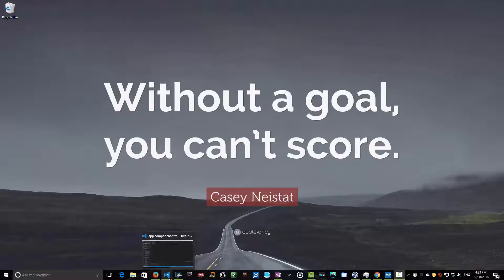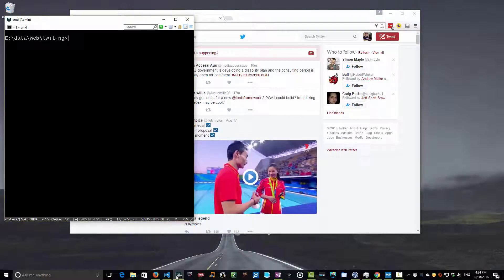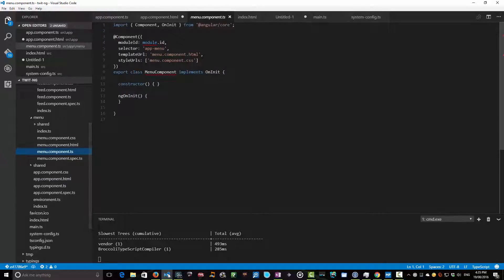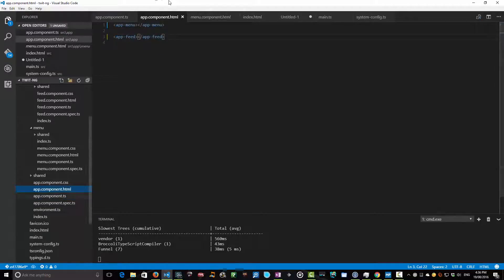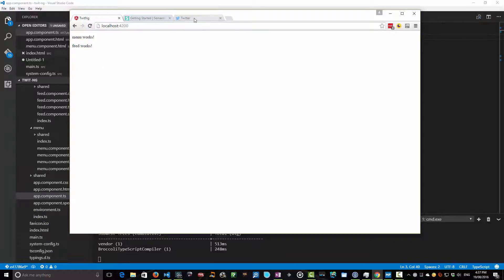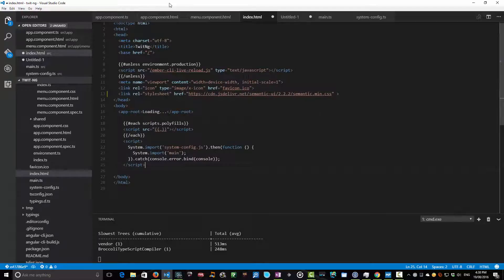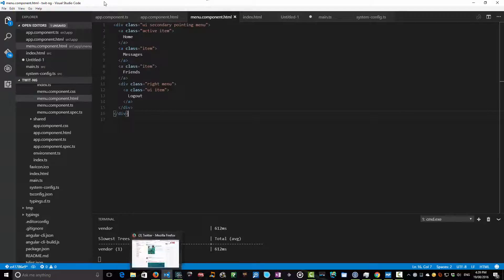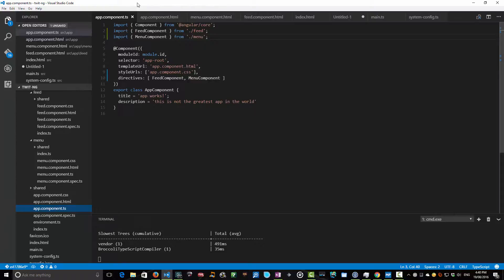Learn Angular 2 in 21 Days: Day 3 Nesting Components with Style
Day 3 is all about Components within Components. And adding Semantic UI for styling.

Here's the cheat sheet:

[ ] Twitter - in component terms rather than page terms
[ ] `ng generate component menu`
[ ] Add the `app-menu /app-menu` markup
[ ] `import { MenuComponent } from './menu';`
[ ] `directives: [ MenuComponent ]`
[ ] Rinse and repeat for Feed